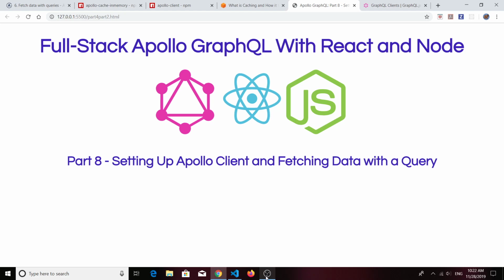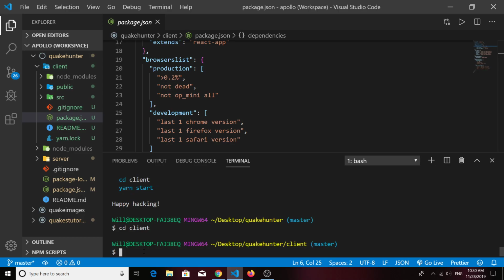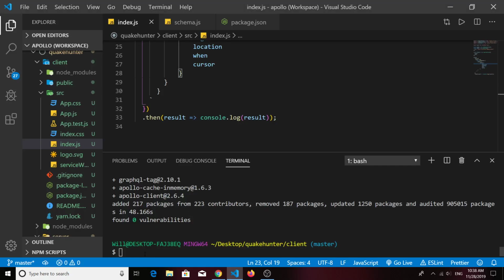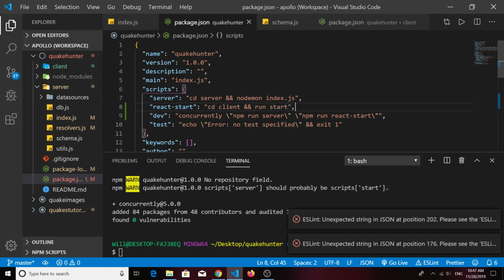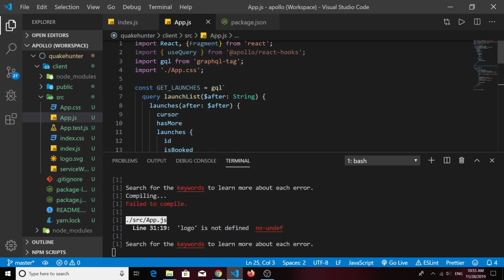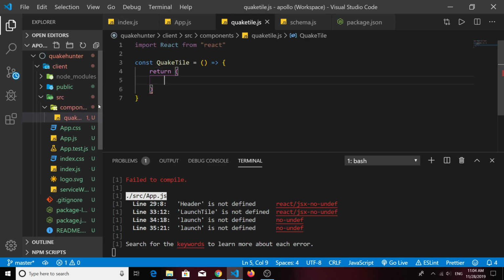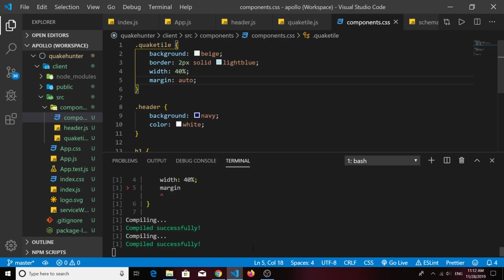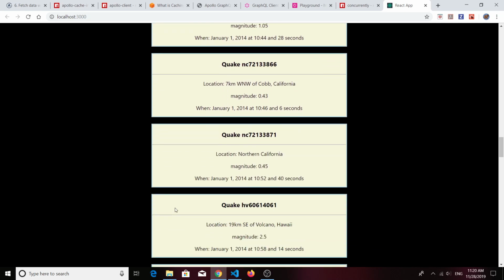Full Stack Apollo GraphQL With React and Node: Part 8 - Apollo Client Setup with React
This is the eighth in a series of videos focusing on building a full-stack app with Apollo and GraphQL. In this video we set up our front end with Apollo Client and React. Then we make requests to our GraphQL API from the client side and render views to display the information we get from the data.